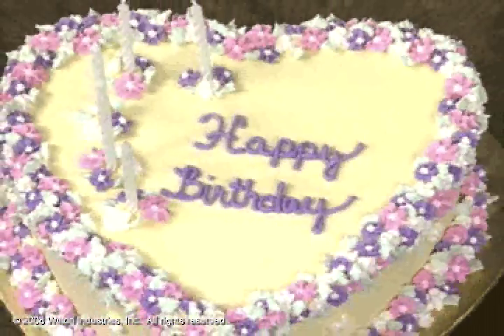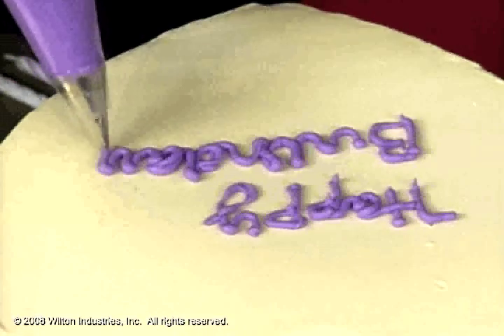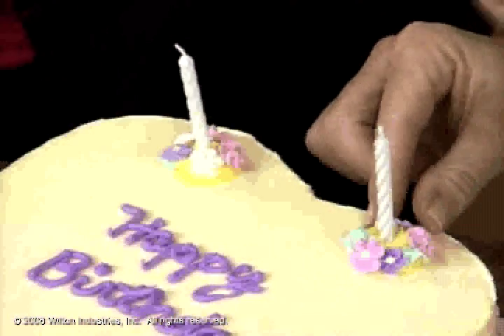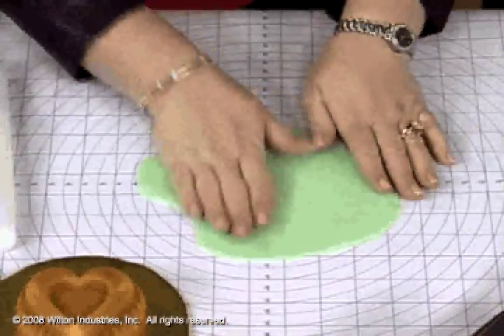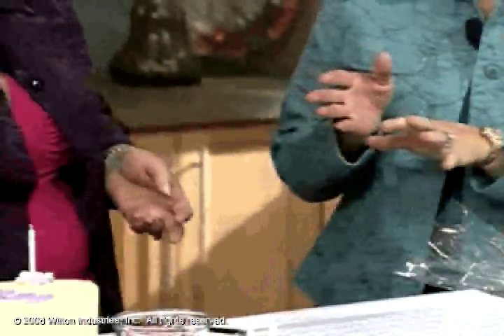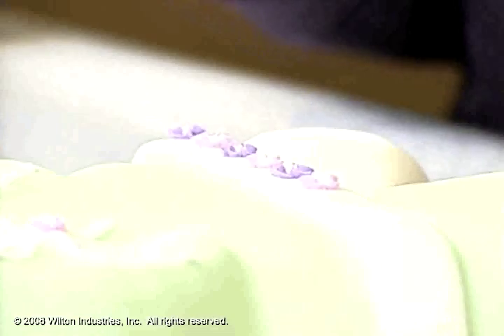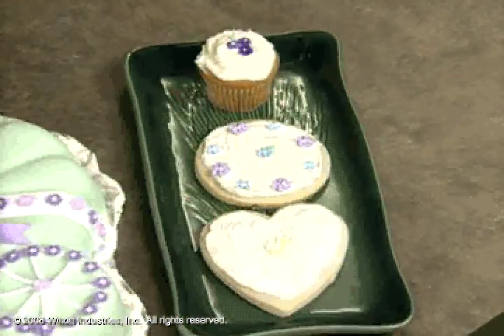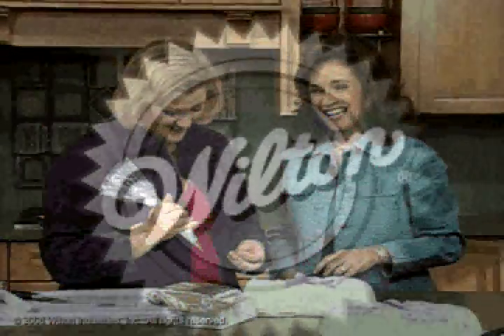How to Make and Decorate Baby Buggy Cake & Hearts & Flowers Cake by Wilton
Whether a birthday, baby shower or just a garden party these fondant covered cakes are a perfect addition. Let Wilton teach you how to decorate cakes with fondant for your next function.